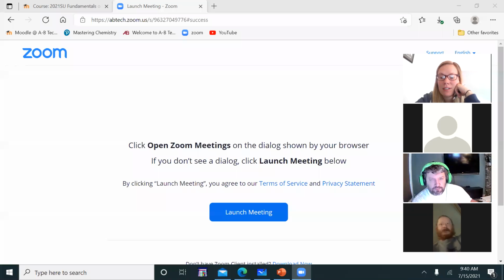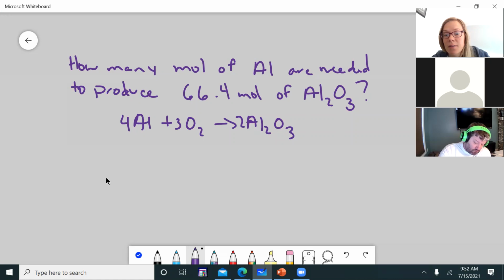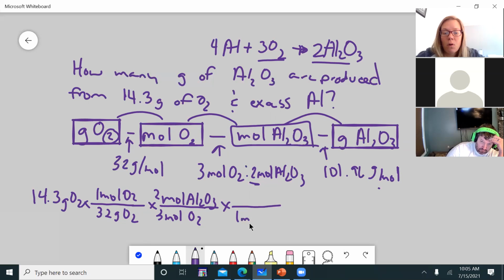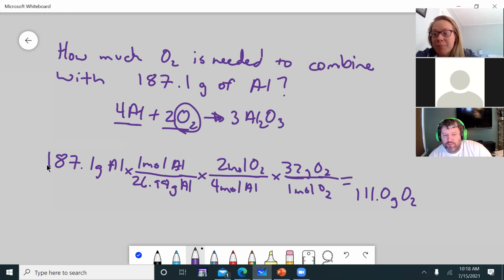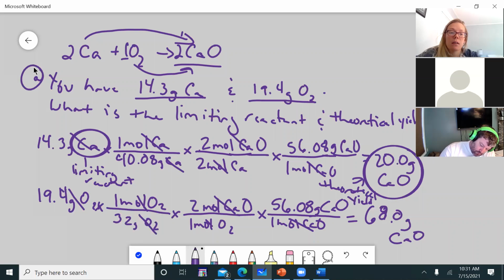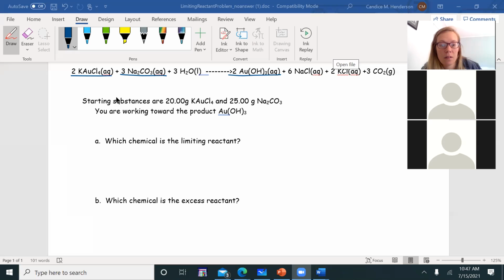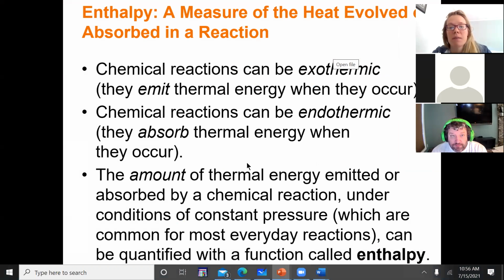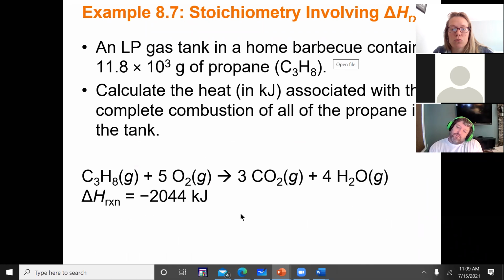CHM 092 7/15/21